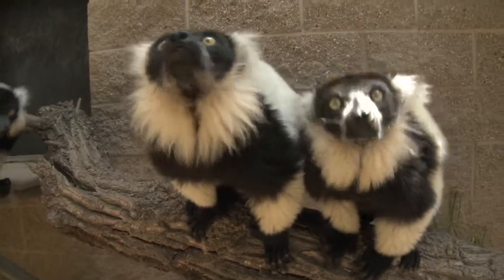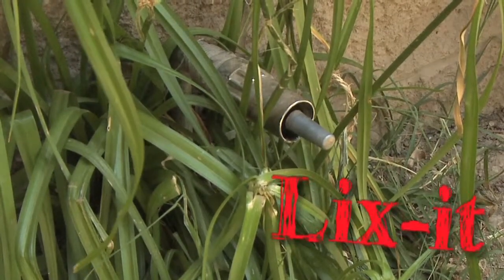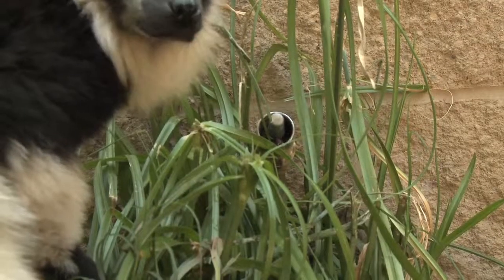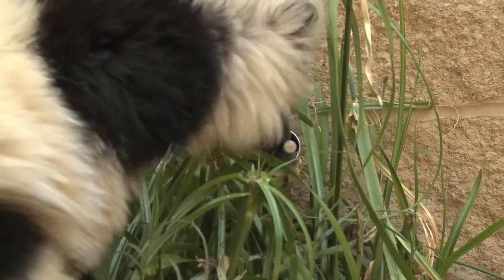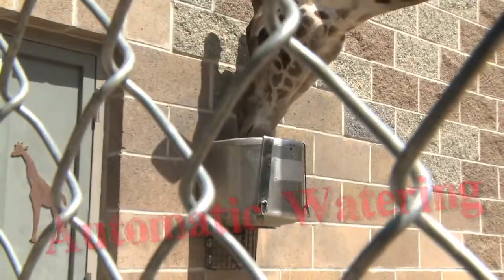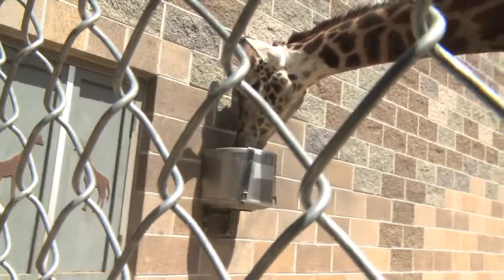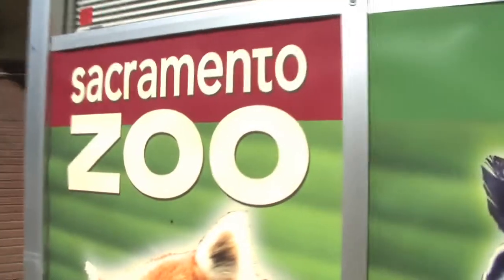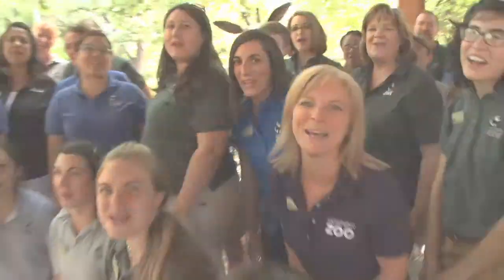Water on Demand at Sac Zoo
In this short video, the Sacramento Zoo showcases how they keep their animals hydrated with water on demand. Carnivores and primates use “Lixit” water systems. Hoofed animals, like giraffes and zebras, use Nelson drinkers with automatic fills that ensure they always have water but makes sure the water does not overflow.